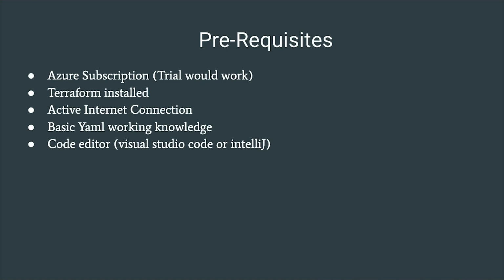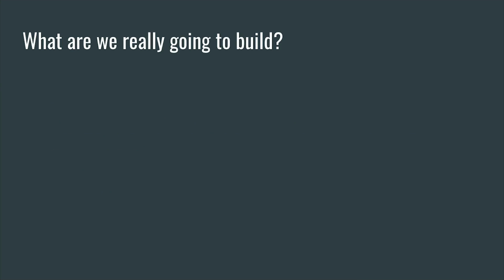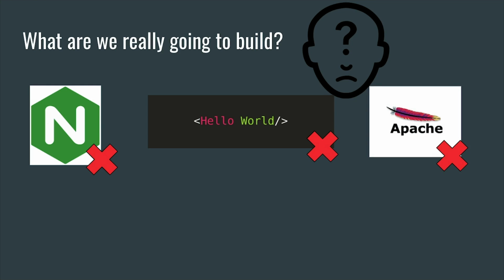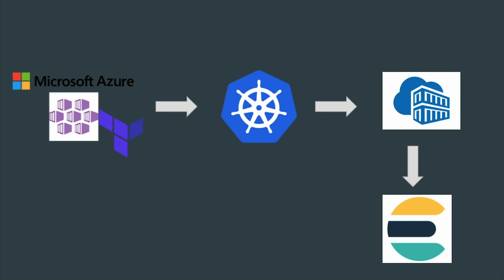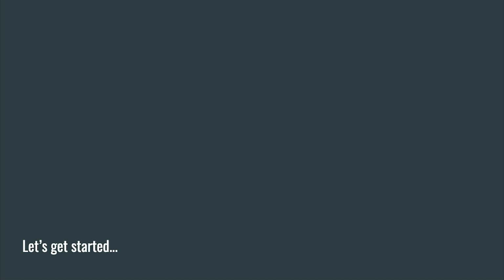Azure Kubernetes Service Deploy ElasticStack ELK- Course Overview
Learn Kubernetes fundamentals right from scratch.

You will learn from this course:
Learn about the fundamentals of Kubernetes
Learn how to deploy workloads on AKS
Learn how to deploy Kibana
Learn about the features of Azure Kubernetes .

To know more about this premium course and get started on CodeRed, visit this